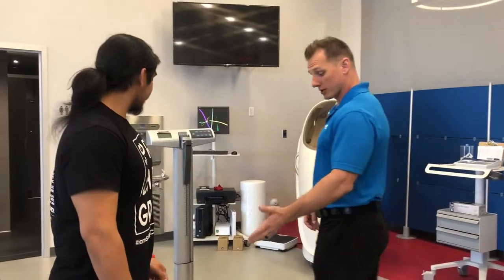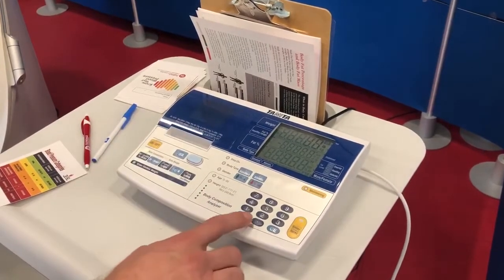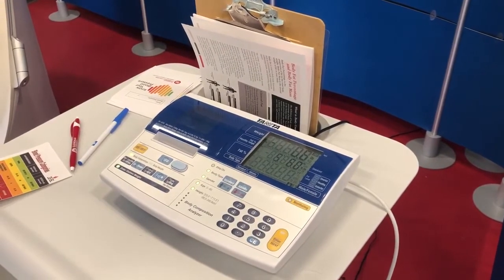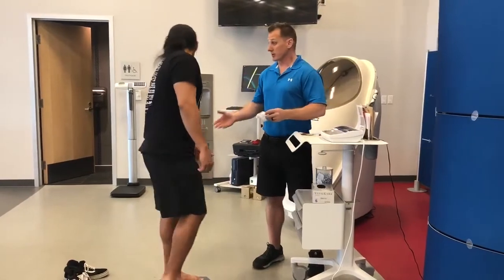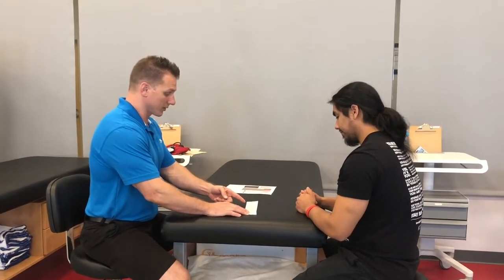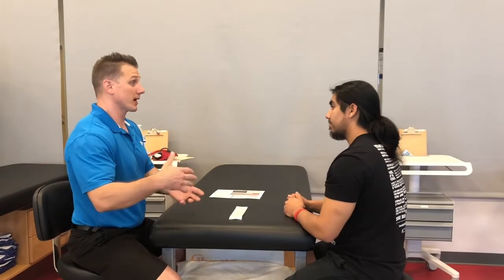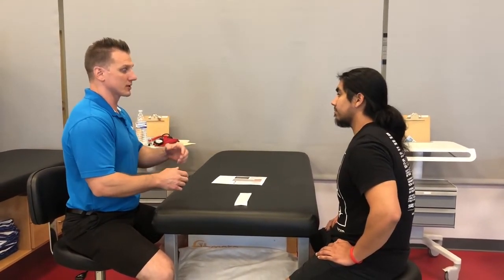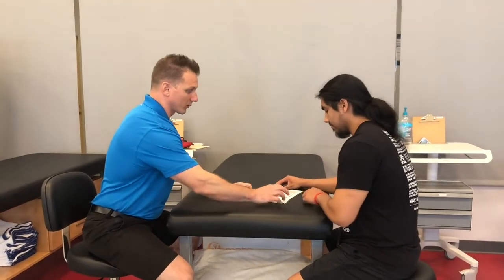Bioelectrical Impedance Analysis (BIA)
Shows steps on how to perform a BIA.